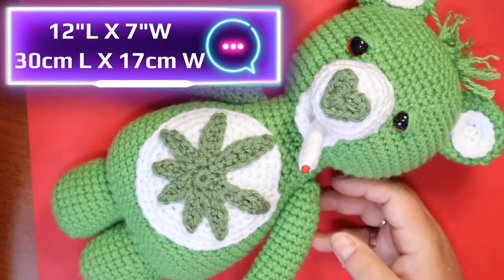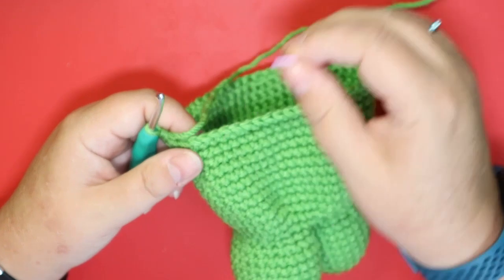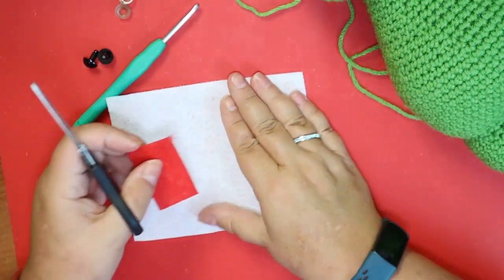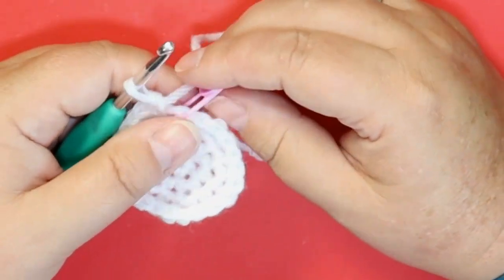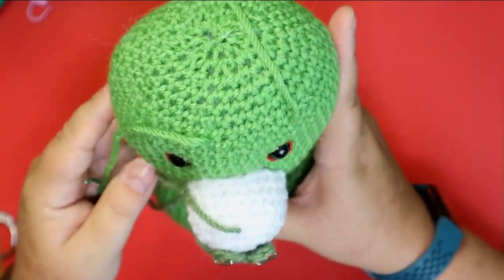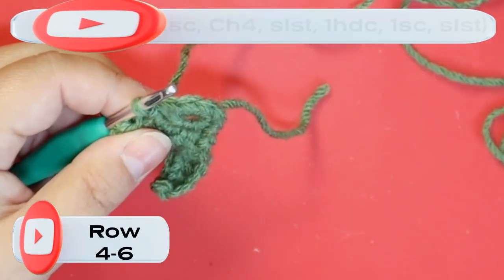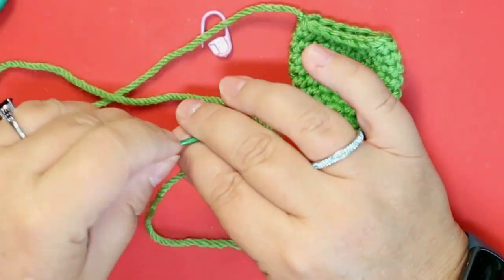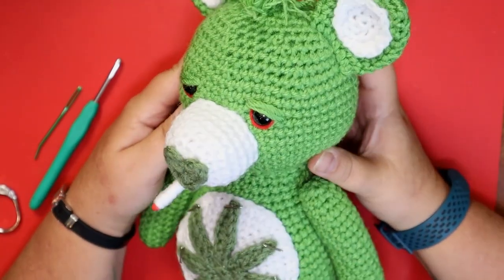Left Handed Buddy the Bear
00:00:00 Introduction
00:02:14 Legs
00:10:45 Body
00:40:31 Chapter 2
00:41:17 Muzzle
01:03:17 Belly Patch & Leaf
01:22:22 Ears
01:32:54 arms